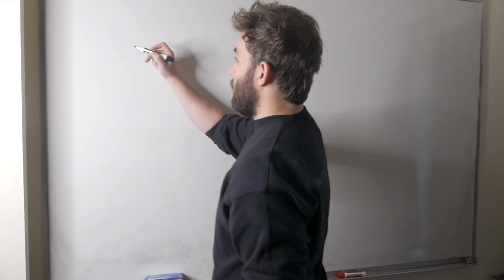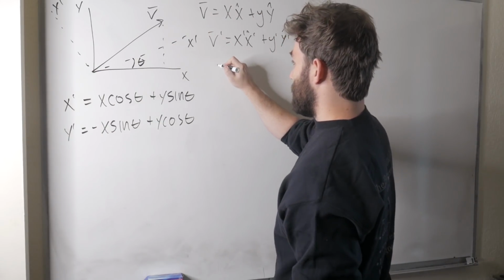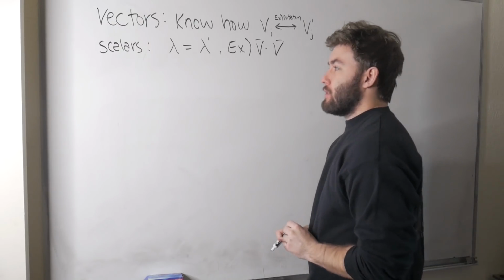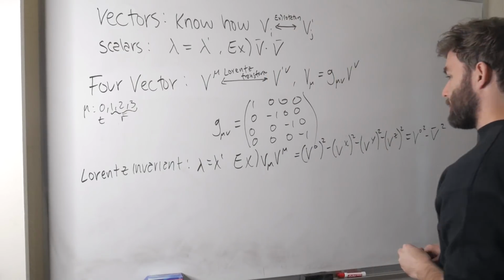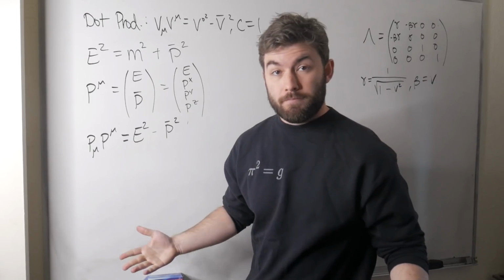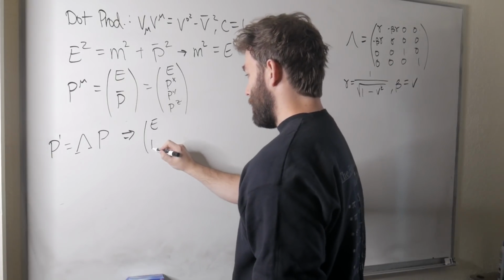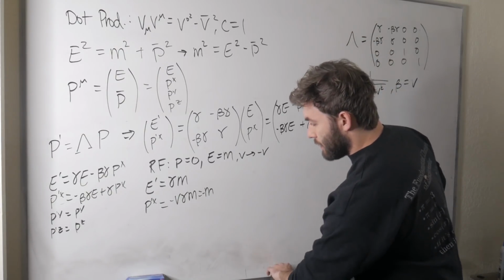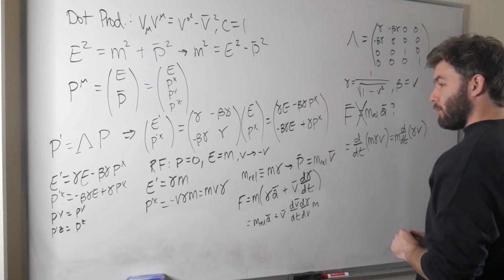Does Mass Increase as You Approach The Speed of Light?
Why can't you reach the speed of light? Does mass increase as your velocity increases?